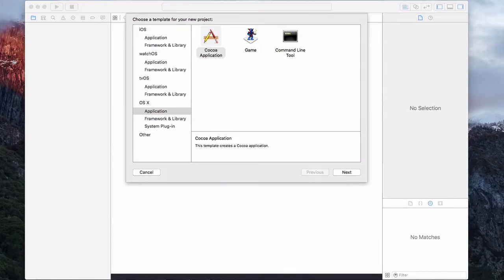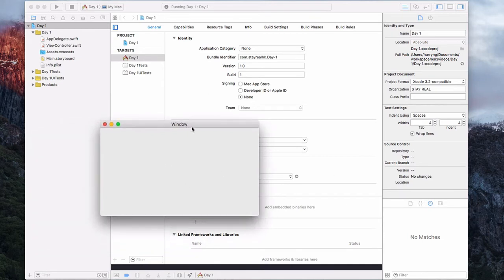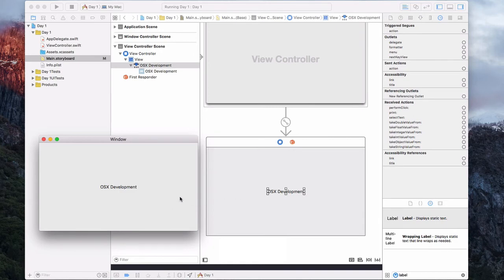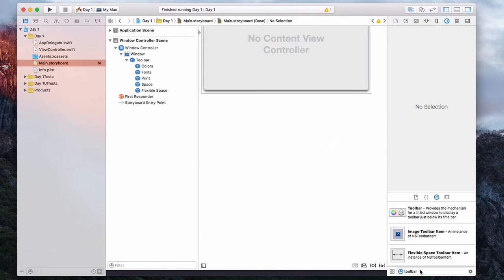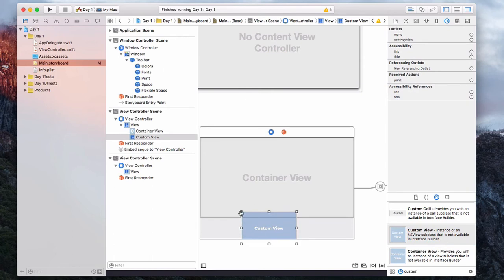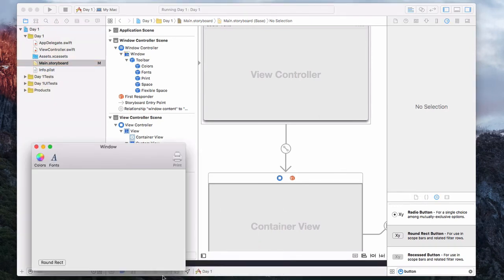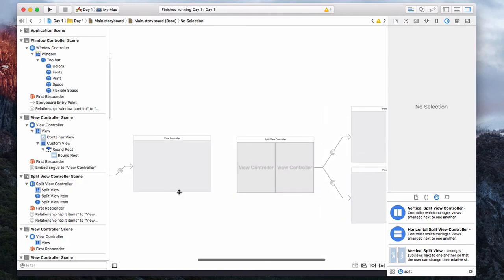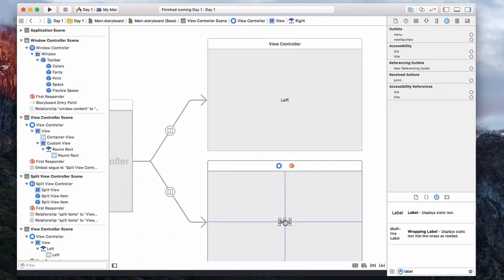OSX Dev Day 1 - Storyboard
Xcode 7.1.1 / Swift 2.1 / OS X El Capitan